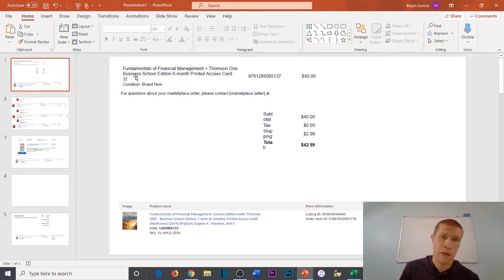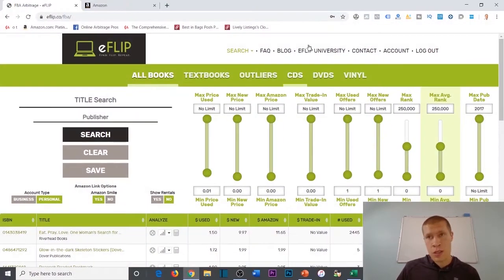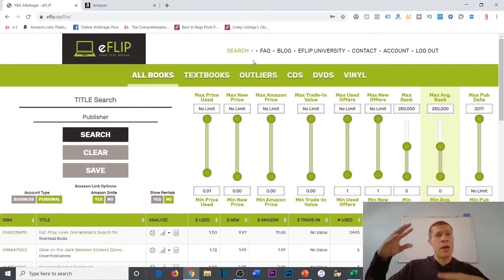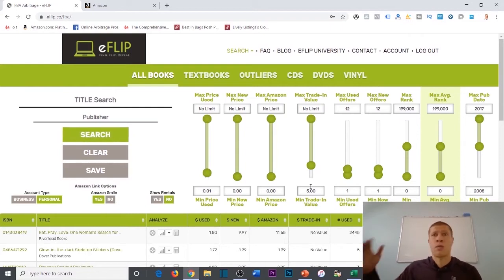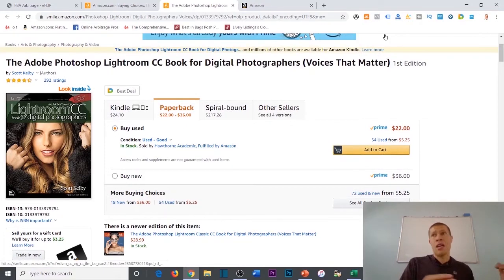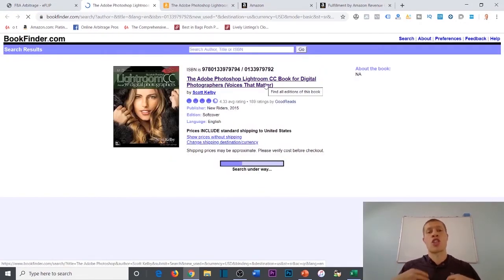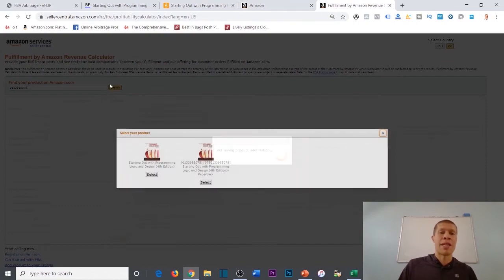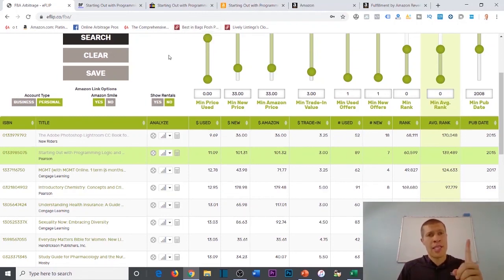The Easiest Way to Make Money on Amazon FBA [for Anyone]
Today we're going to go over how to use eFlip (the website & software) to find cheap books to resell back on Amazon FBA for ridiculously high profit margins.

This form of Online Arbitrage has been a goldmine lately! The books you can source with the eFlip software are amazingly low priced & they have high sales velocities (low Best Seller Ranks) on Amazon already.

The best part about sourcing books on eflip is that you can use the integrated bookfinder to figure out where books are selling cheaper online.

This is just one of about 5 ways I use eFlip to make money reselling books online.

I love this form of Arbitrage & highly recommend it to anyone that can afford to spend a little bit of money & wait a little bit of time to see their return on investment.

The reason being. while you do have to spend some initial money, you're going to make that money back fairly quickly with a super super high ROI. There's no where else I've seen where you can make ROI's like this so quickly.